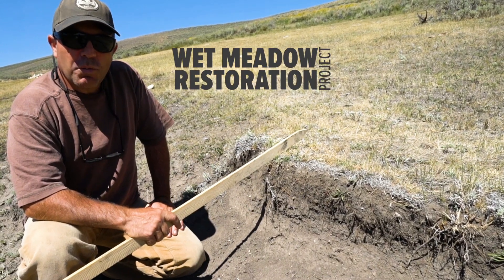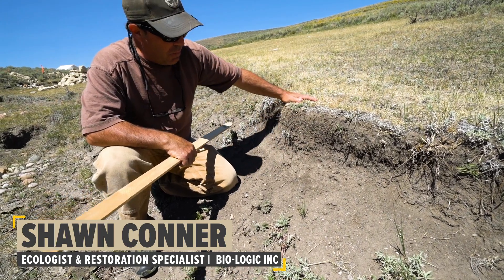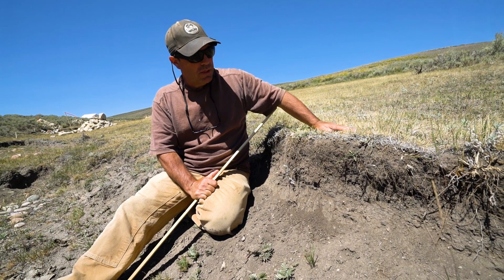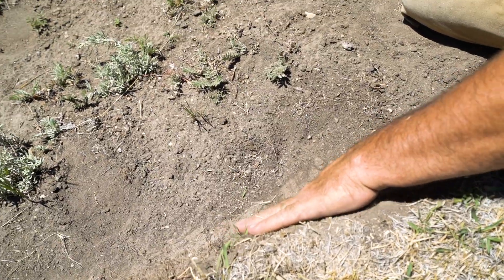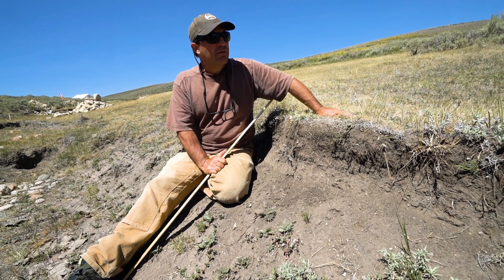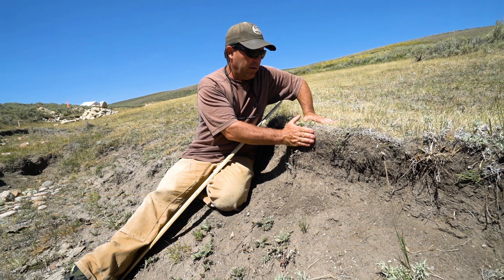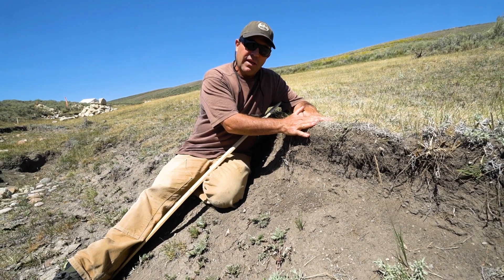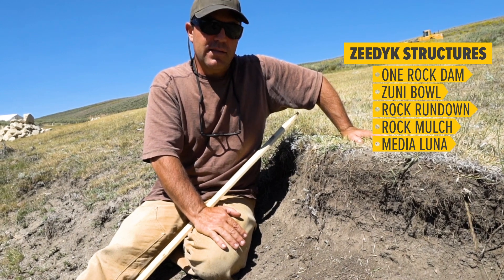What is a Headcut and How Does One Form?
Learn how a headcut progresses and why stopping headcuts is an important step for restoring wet meadows.